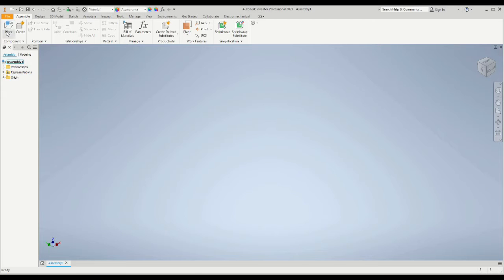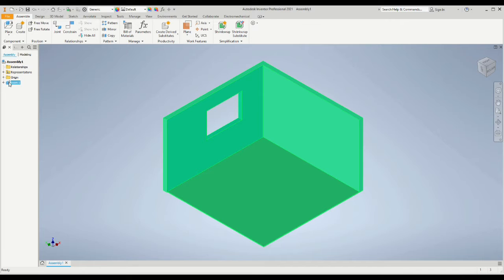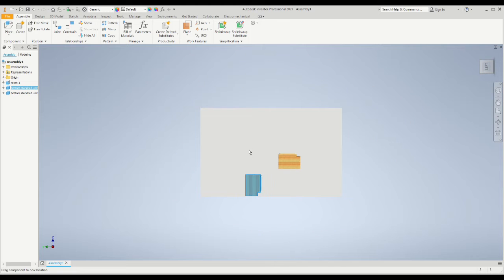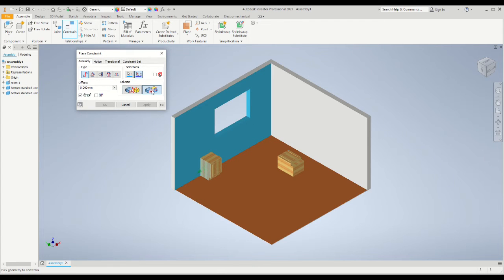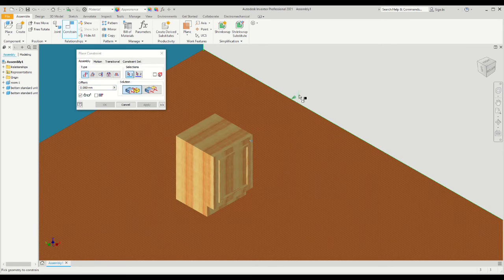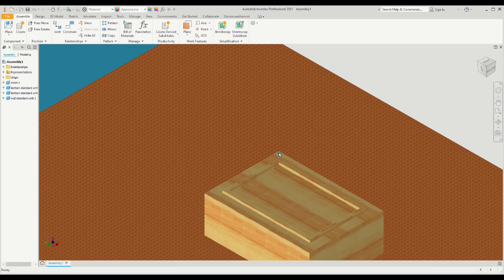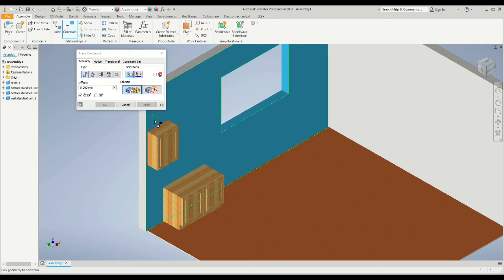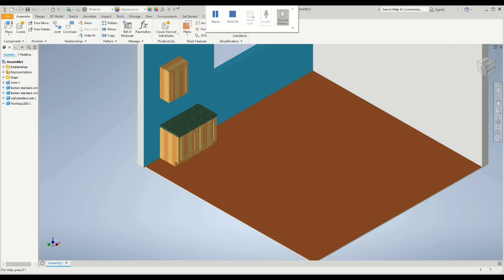BGE Graphics - CAD Modelling - constraining kitchen components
In S3 Graphics, we look at learning how to assemble multiple components in Autodesk Inventor, using a range of constraints and commands. This is a skill that will be used throughout the National 4/5 course and on into Higher and Advanced Higher.

In this introductory exercise students are given a 'CAD Library' of kitchen units, fixtures and fittings and they are tasked with designing their own kitchen before producing photo quality renders of their work. The layout of their kitchen should be their own design and should feature as much detail as possible. As a minimum, the kitchen should have:

- A range of floor cabinets and wall cabinets
- Worktops
- Sink
- Cooker
- Washing machine
- Fridge freezer
- Bin
- Table

The main objective of the exercise is to ensure all components are fixed in position and cannot move unless required to.